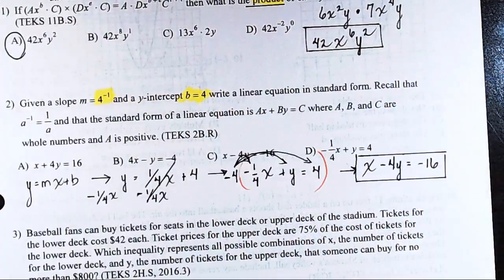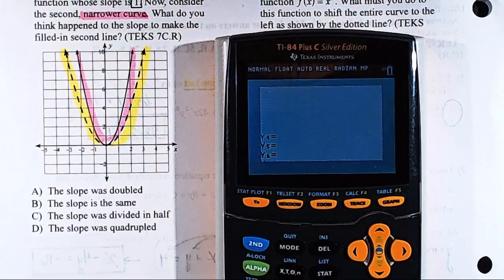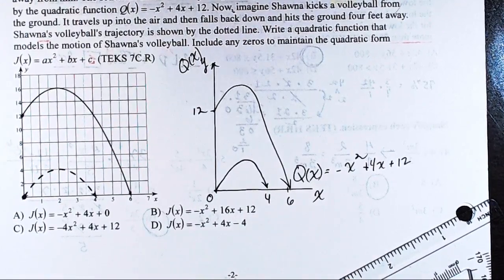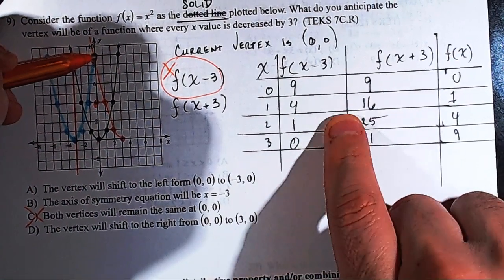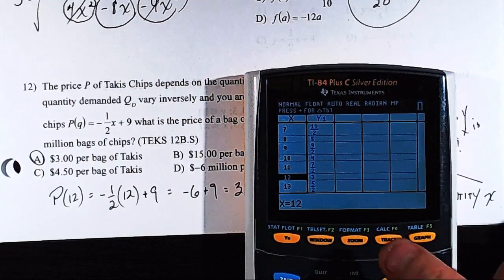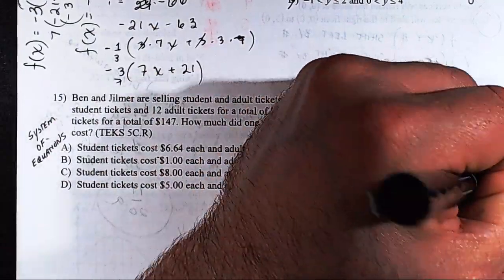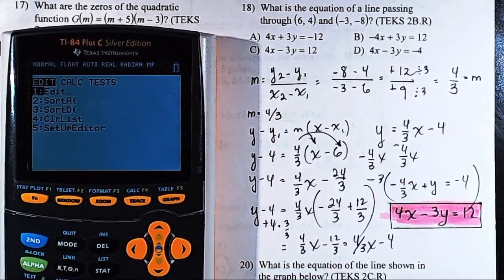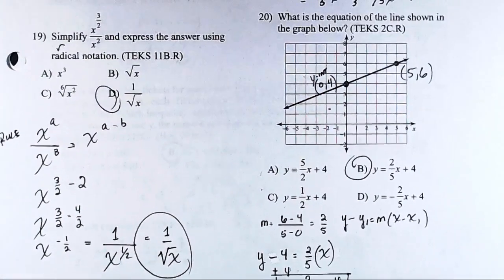STAAR Skills Test 3 Video Solutions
You must show all the work